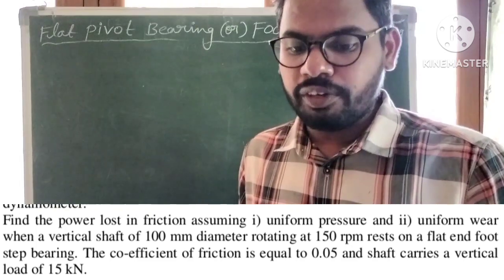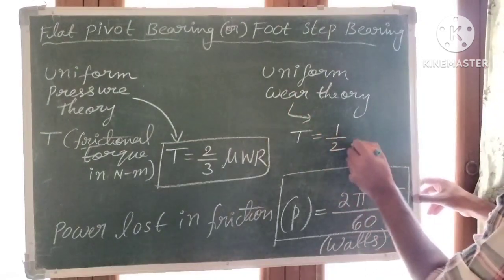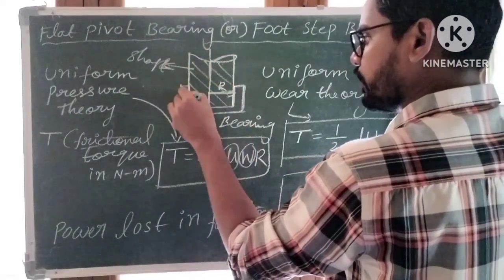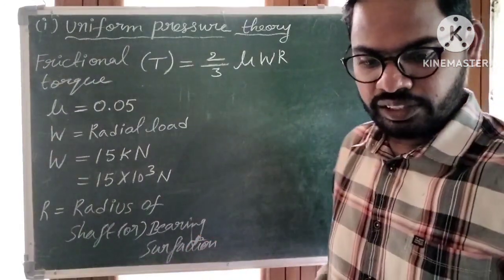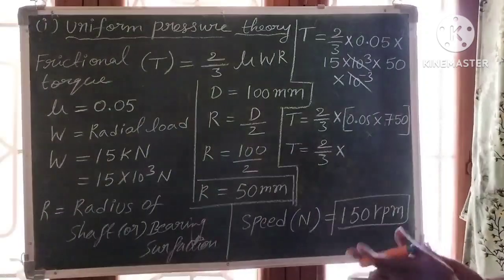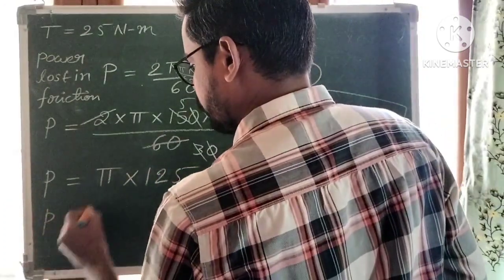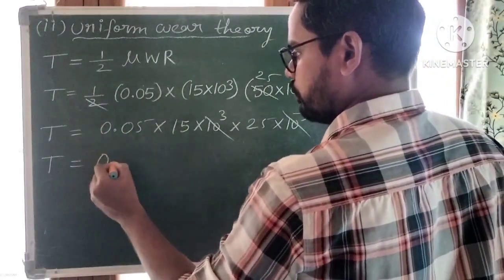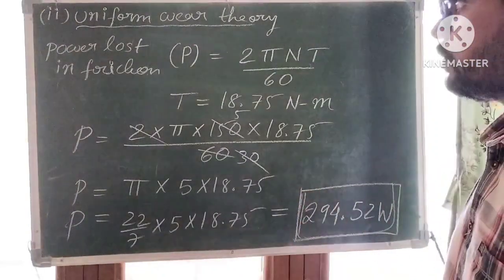Find the power lost in friction assuming i) uniform pressure and ii) uniform wear when a vertical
Find the power lost in friction assuming
i) uniform pressure and ii) uniform wear when a vertical shaft of 100 mm diameter rotating at 150 rpm rests on a flat end foot step bearing. The co-efficient of friction is equal to 0.05 and shaft carries a vertical load of 15 kN.